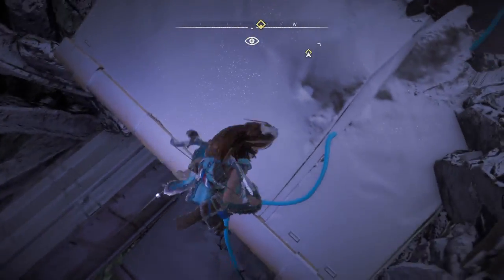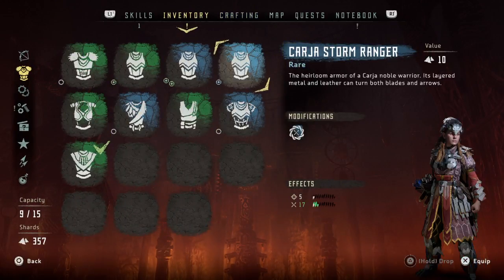Horizon Zero Dawn: Complete Edition Wit Young Dre 67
HoLo Show!